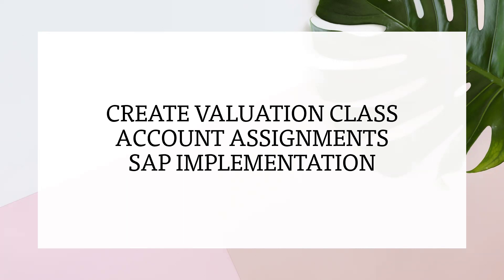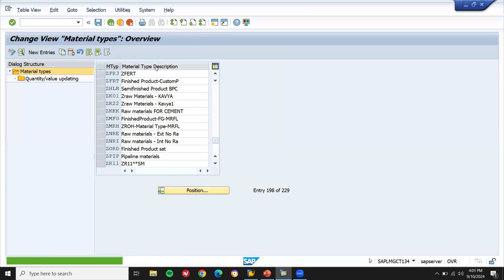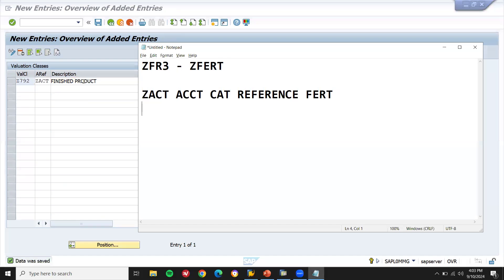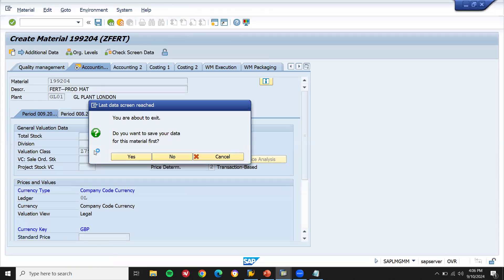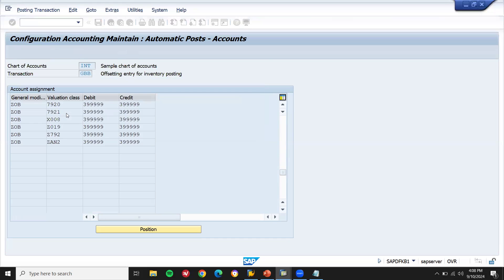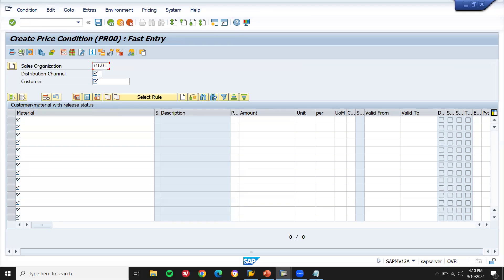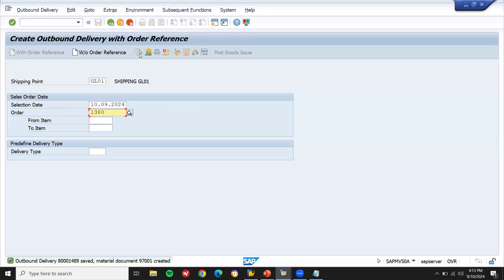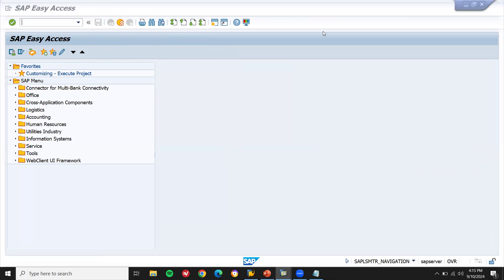valuation and account determination sap mm | valuation and account assignment sap mm | implement sap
learn2win sap
learntowin sap